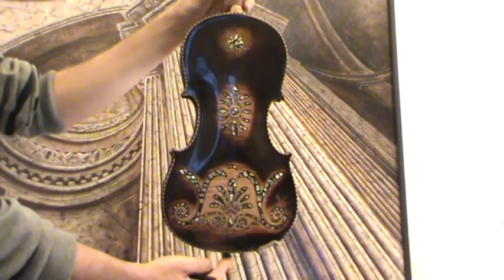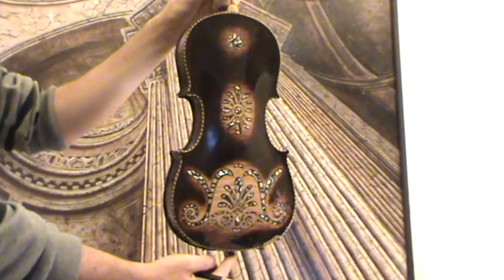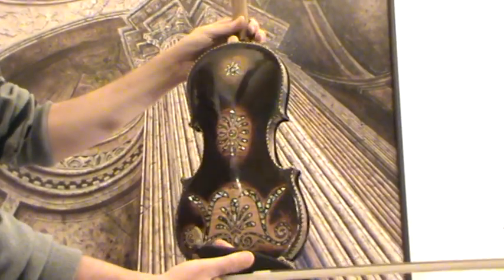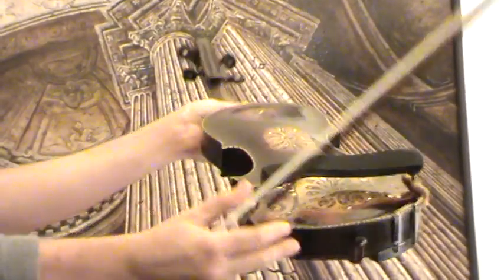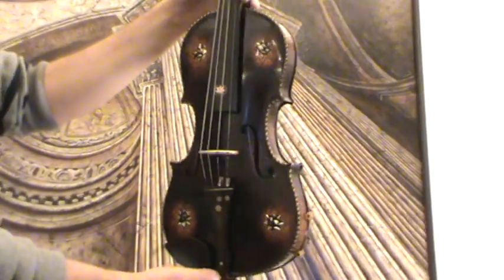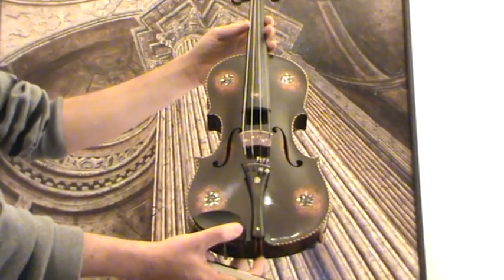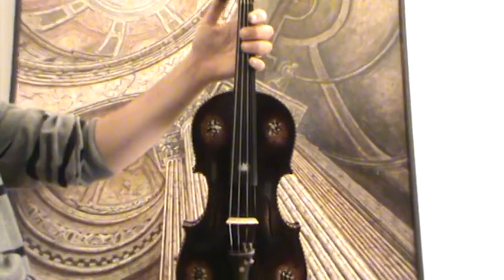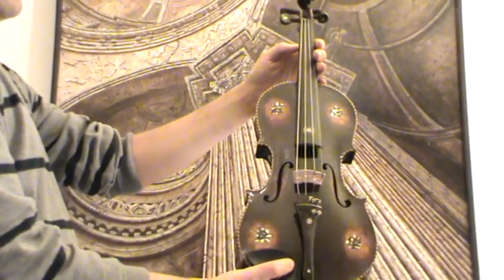♪♫► Beautiful old violin バイオリン скрипка 小提琴 522